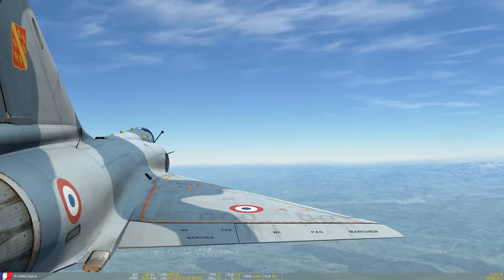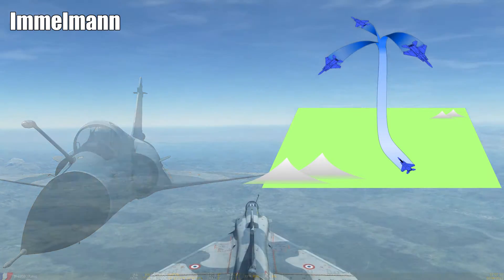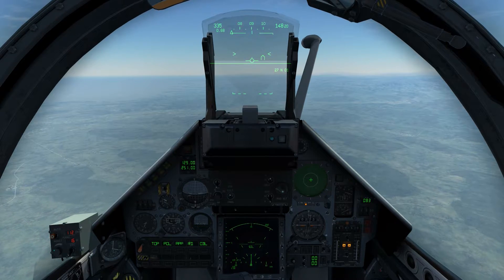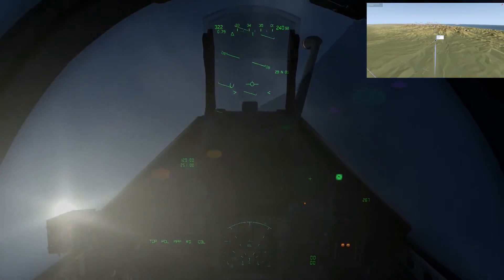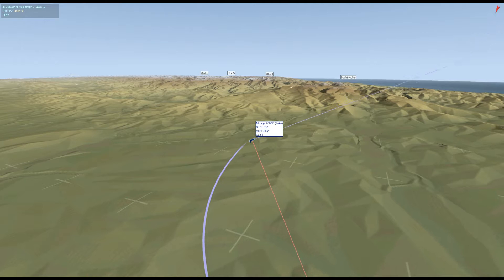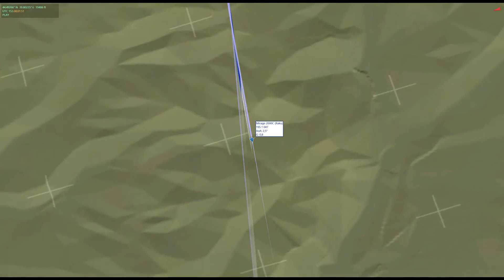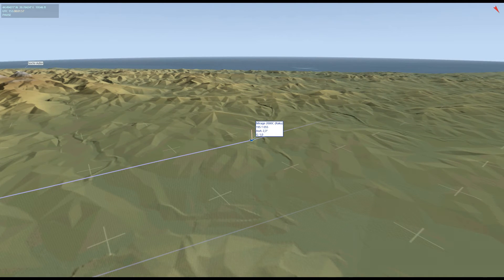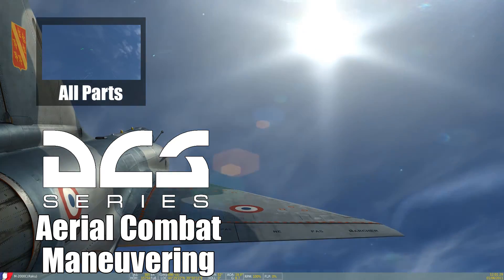DCS (World): Air Combat Maneuvering - #07 - Immelmann turn [English|HD+] - Tutorial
In this tutorial in the series of air combat maneuvering in DCS World we will learn the well-known "Immelmann" or "Immelmann turn", the counterpart to the Split-S.